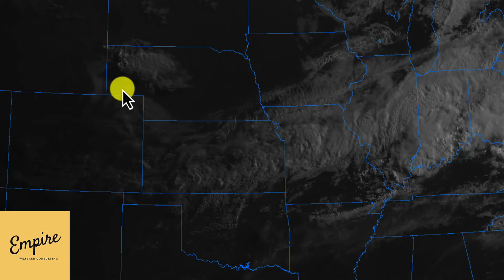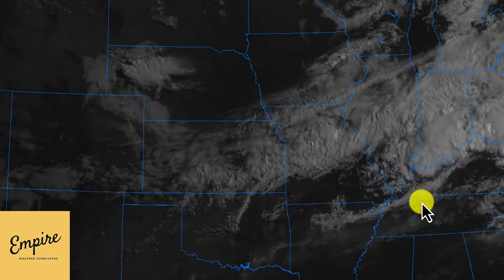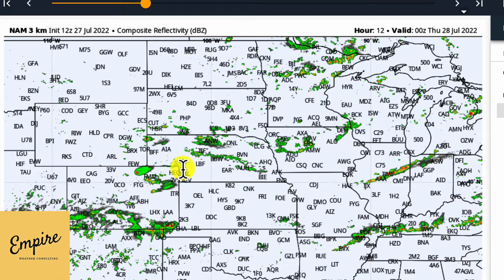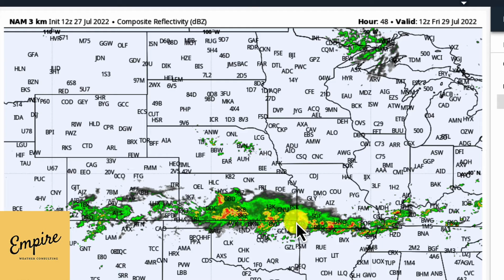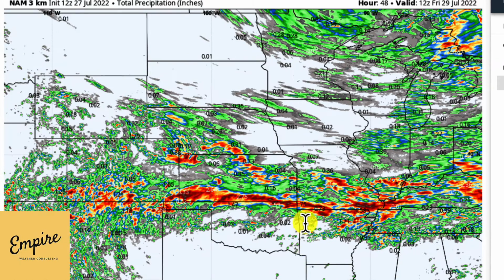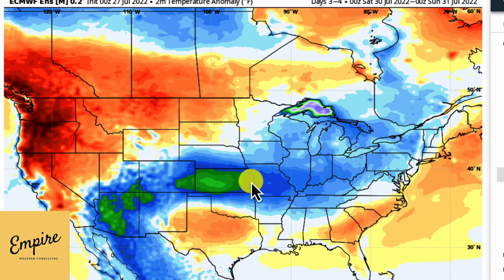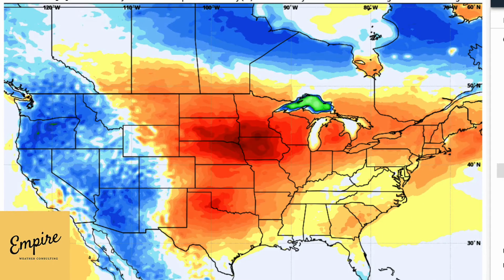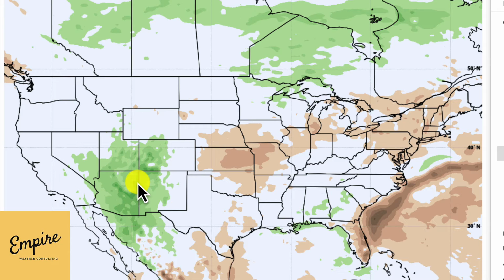AG Morning Briefing with John Homenuk July 26th, 2022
John Homenuk takes us through the forecast for today.